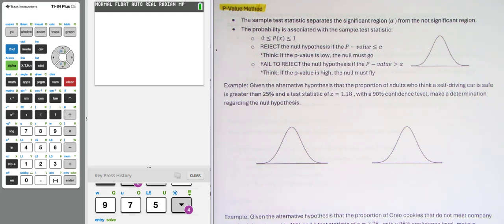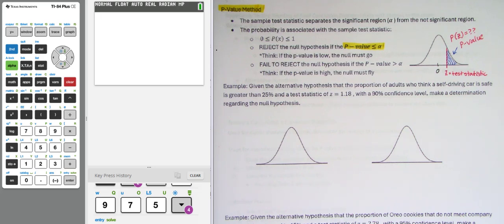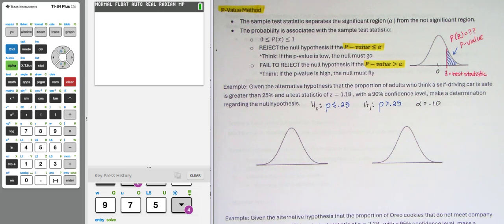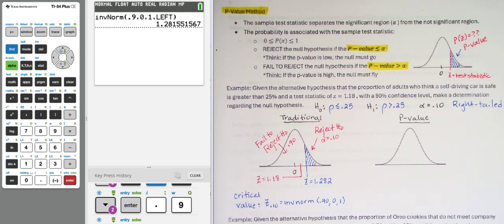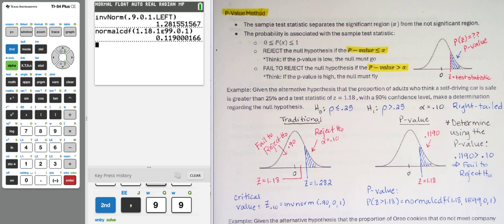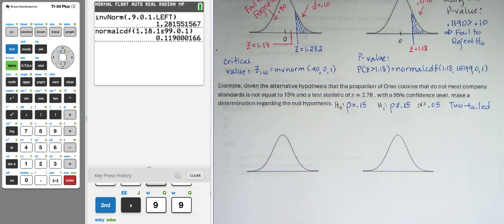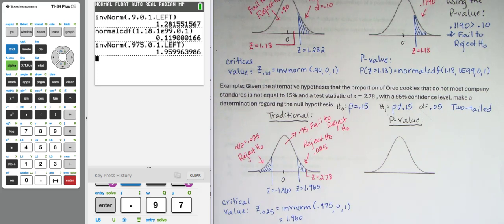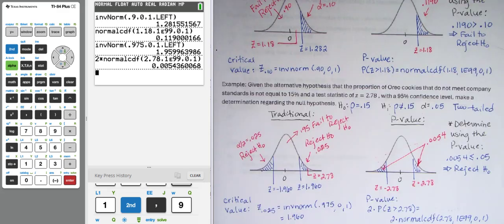P-Value Method for Hypothesis Testing